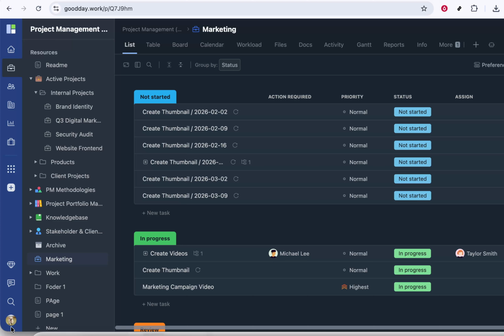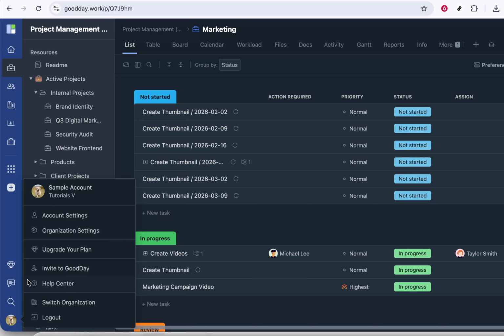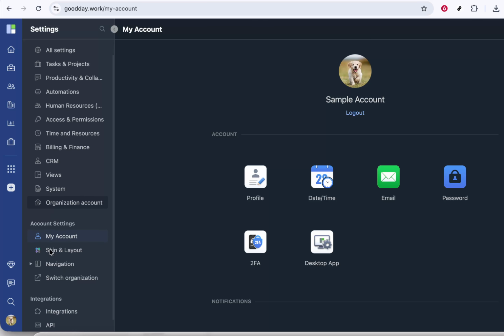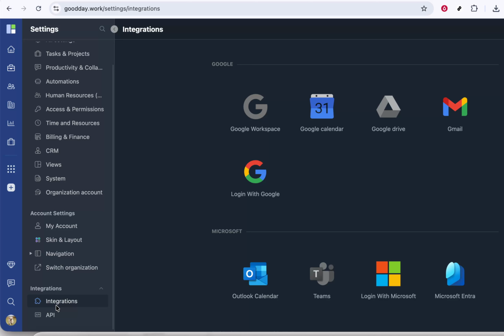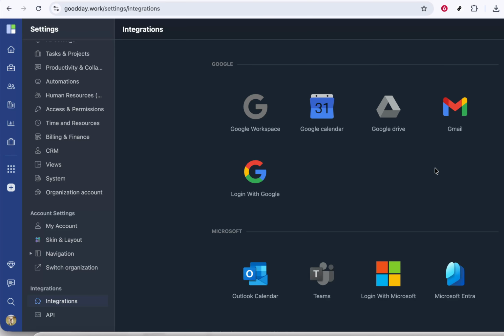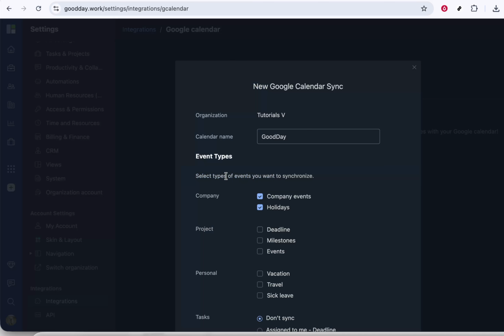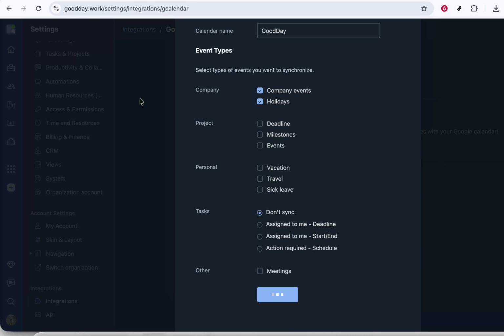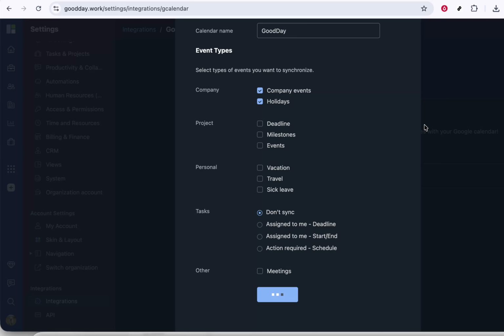How to Sync Deadlines With External Calendars | Quick Tutorial 2026